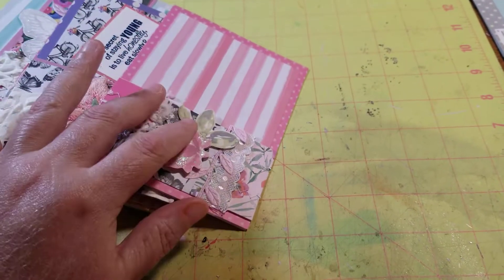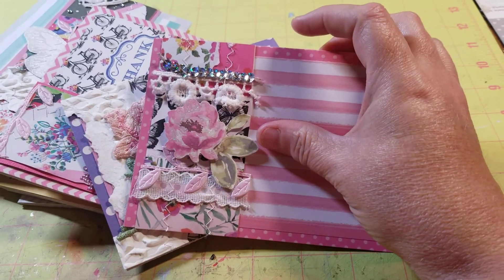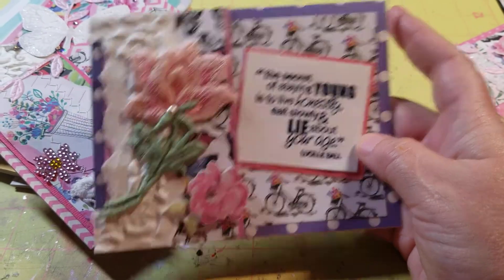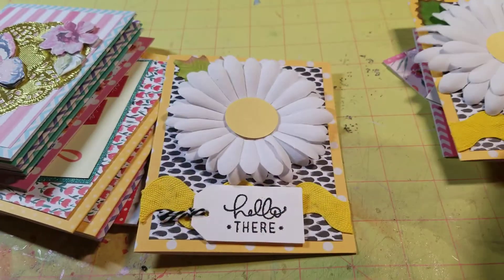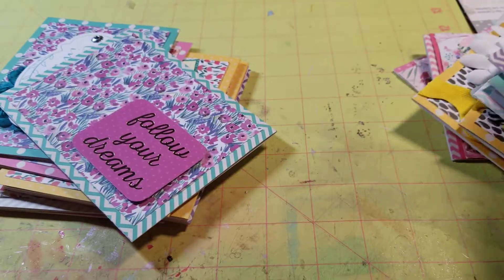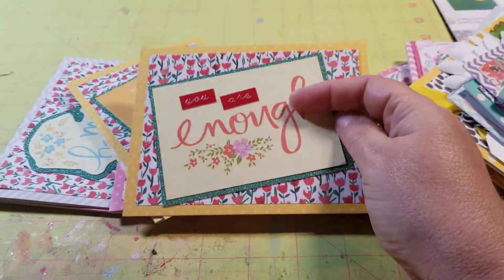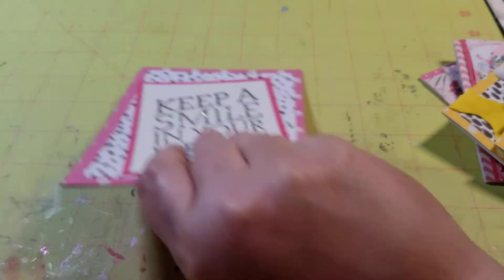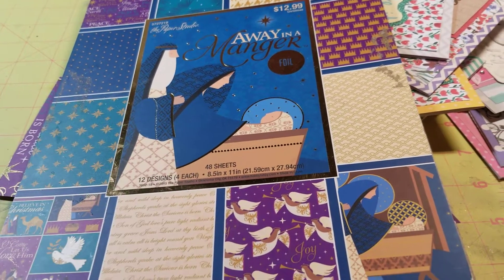Smash that small paper pad (July 2020)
(POSTING LATE FOR JULY)

Lynnea Berr Posting to INSTAGRAM as lynneaberr , and on Deb's Facebook Group Page